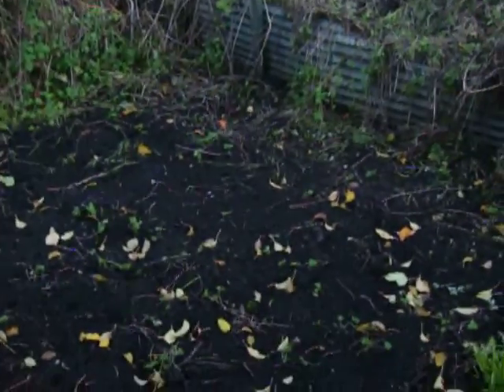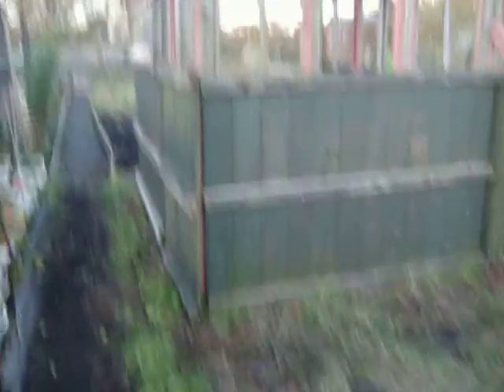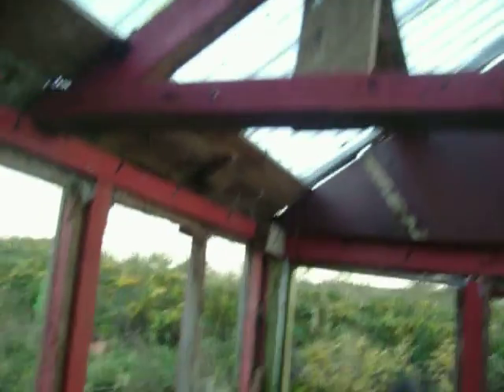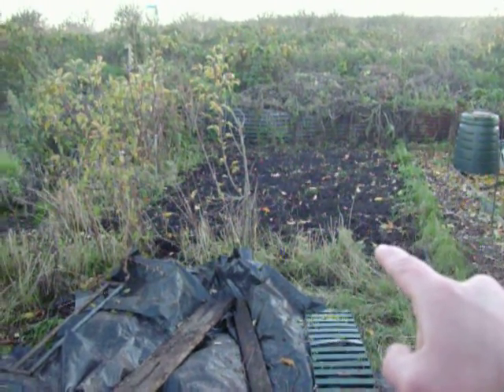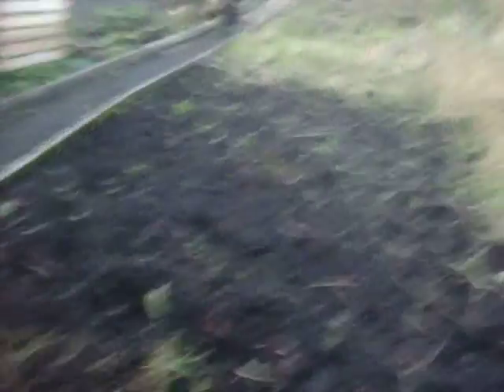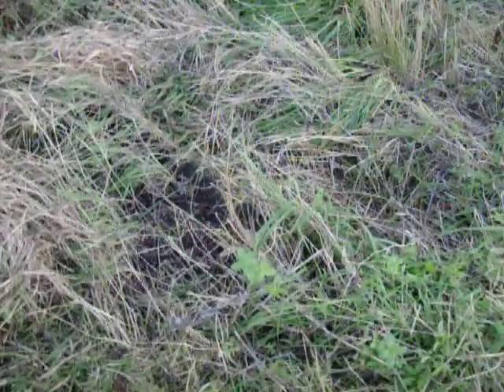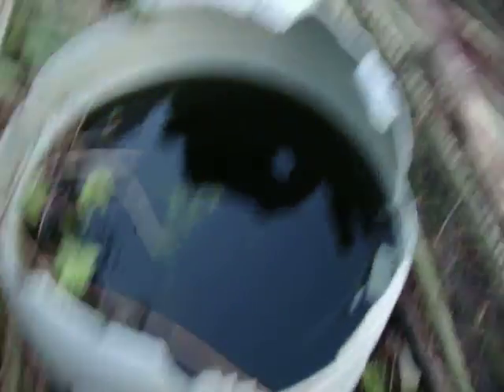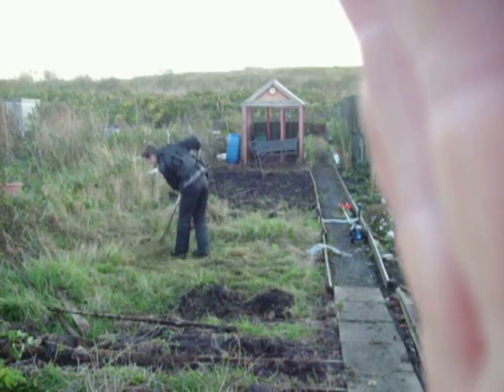colscopters garden corner part 1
Hello everyone and welcome to colscopters this is a brand new section colscopters garden corner ive now got a very nice allotment and going to show you and talk to you about plants and pests and some cool diy tips for your garden so join me in this fantastic 12 part series ,,